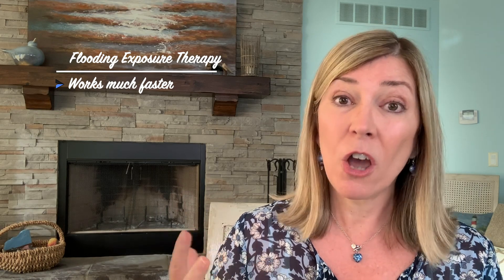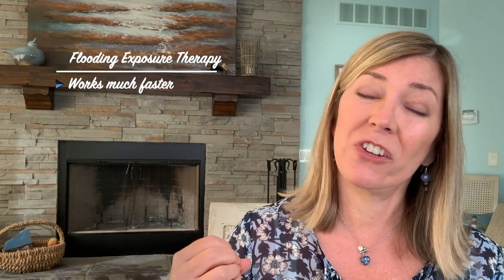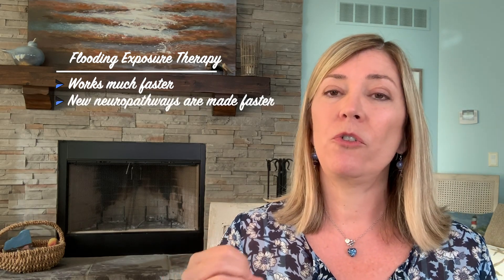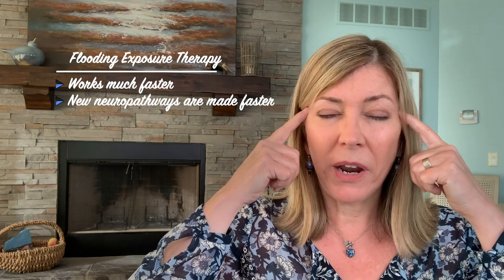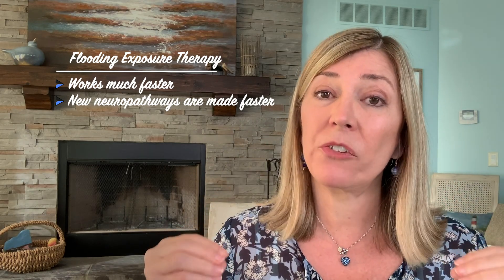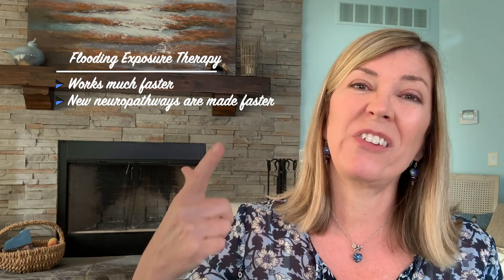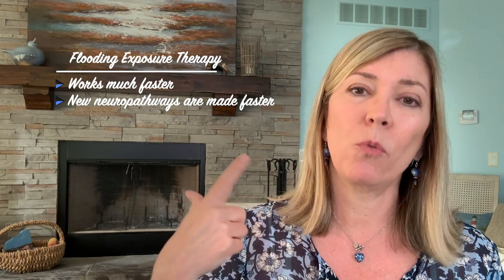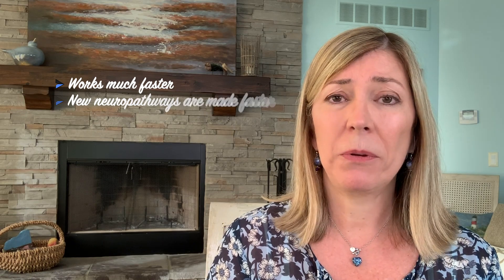Exposure Therapy: Anxiety, Panic, Phobia, &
Exposure and Response Prevention Therapy is a highly effective therapy for treating high anxiety, panic disorder, phobias and OCD, but very few therapists are trained to help their clients using ERP Therapy.

It is called Exposure and Response Prevention Exposure and Response Prevention Therapy rewires the brain by creating new neuropathways when confronted with anxiety-causing stimuli.

Here is a FREE PDF gift for you, to help you get started with ERP, Exposure and Response Prevention.

The Top 10 Things you Need to Know to Practice ERP: Exposure and Response Prevention for OCD, Phobias and Anxiety

I use the example of the grocery store, but it can be anything that is triggering high levels of anxiety, like being near water, driving in a car, social situations, phobias, certain thoughts and images, body sensations and more.

Be aware, this is best done with an experienced therapist, who can guide you through the steps of setting up hierarchies and completing each exposure.

If you want to learn more about how to get the most out of your exposures, be sure to watch this video based on the latest research on making your exposures even more effective.

I love reading the comments and responding to them. Please feel free to follow me at the social media sites below:

I would love to hear your comments and questions below. If you would like your question considered on an upcoming Q & A video, please let me know. Thank you for helping me spread mental health help and education.

Until next time...I will see you in session,
Paige